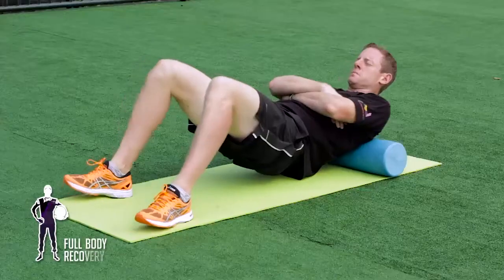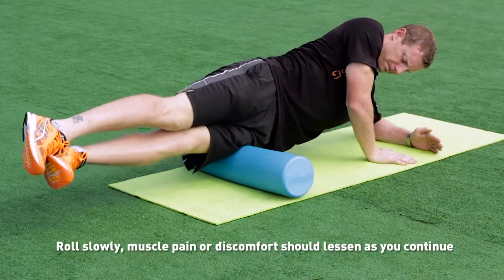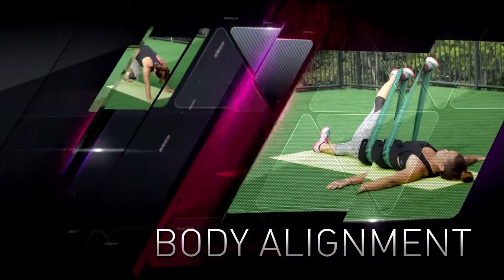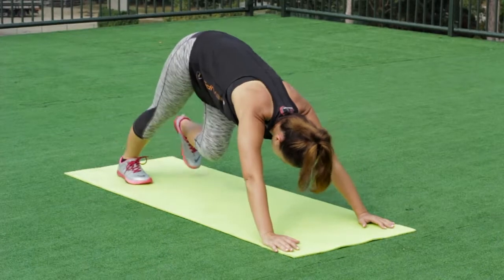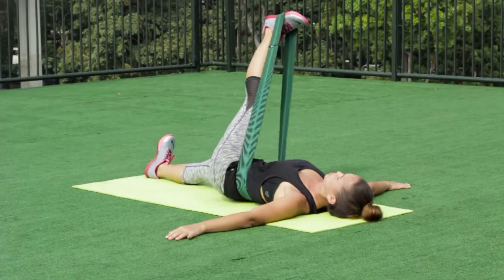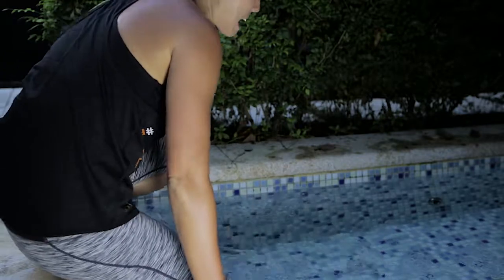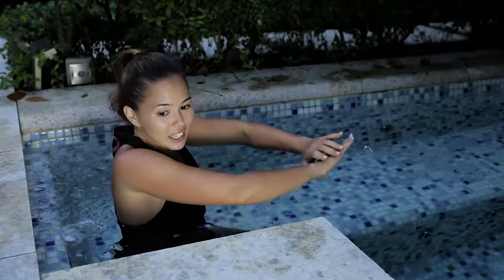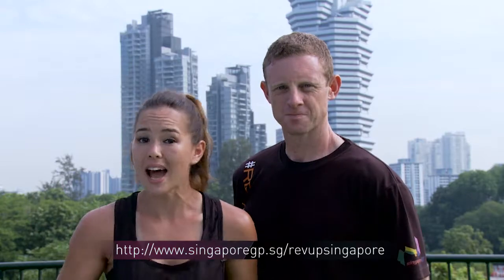Fit For Racing - EP8 - Recovery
Presented by Claire Jedrek and Paul Haines, Fit For Racing looks at some of the exercise routines used by Formula One drivers to prepare for the race track.

By The Film Dispensary for Singapore GP.